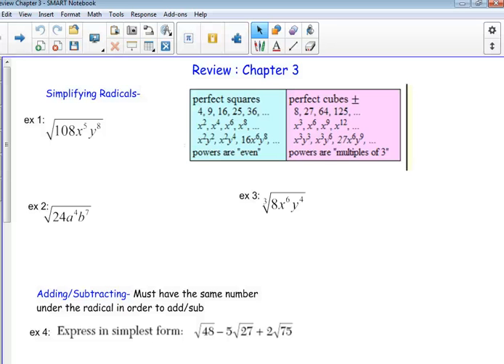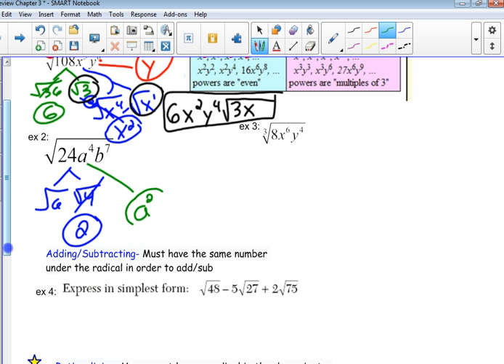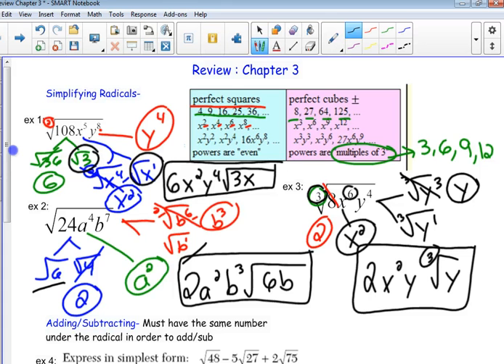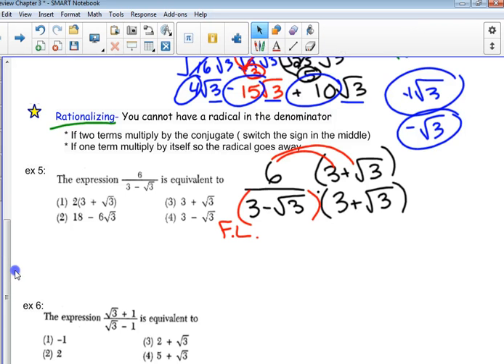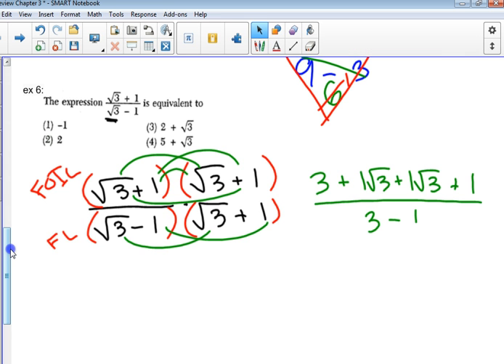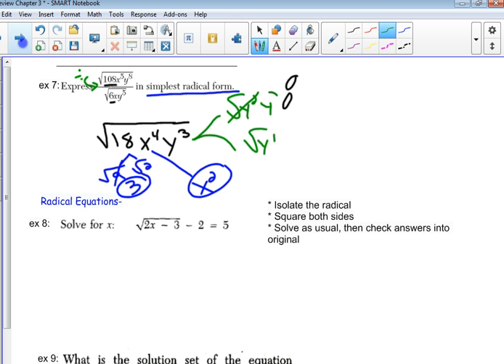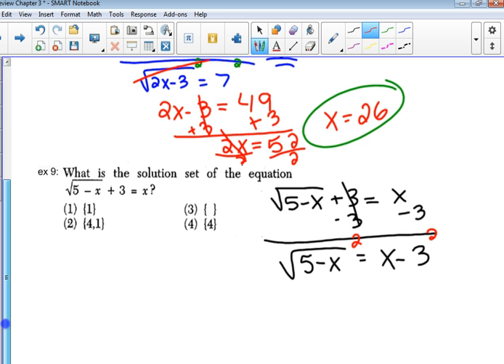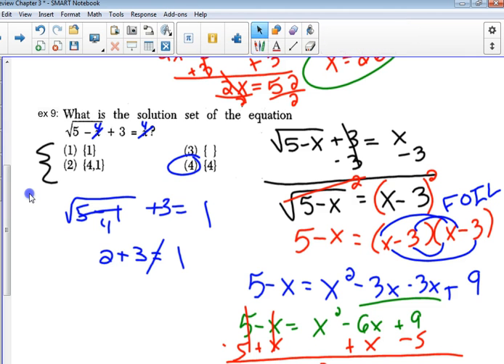Algebra2Trig (Regents Review) - Chapter 3: Radicals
In this lesson students will review simplifiying radicals, operations with radicals, rationalizing, and solving radical equations.